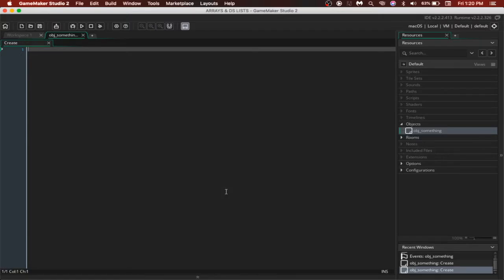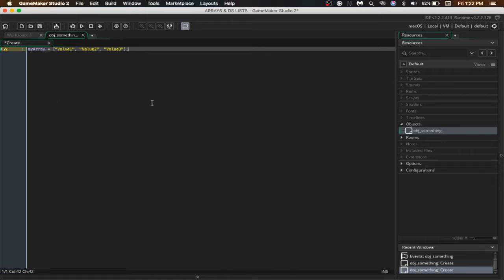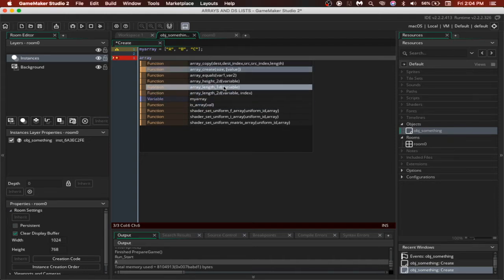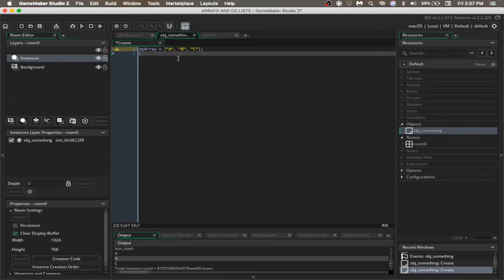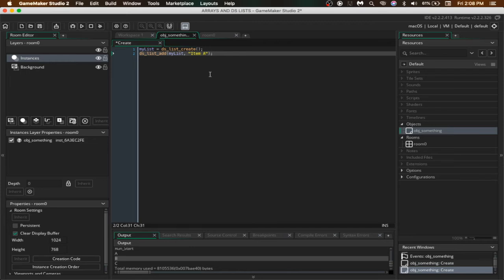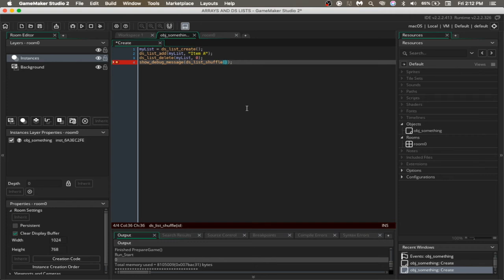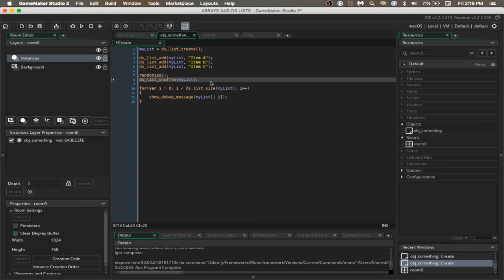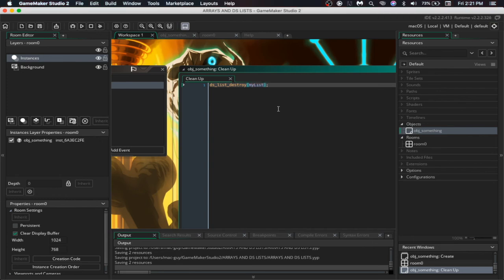Arrays & DS Lists | Gamemaker Studio 2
Hey RPG fans!

Welcome on an introduction video on arrays and DS lists which will help you make your RPG better.